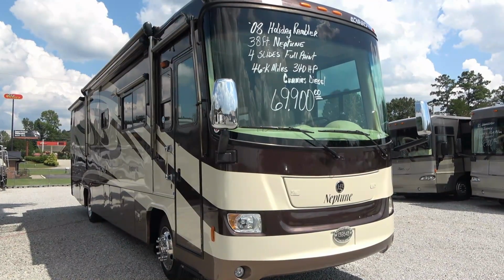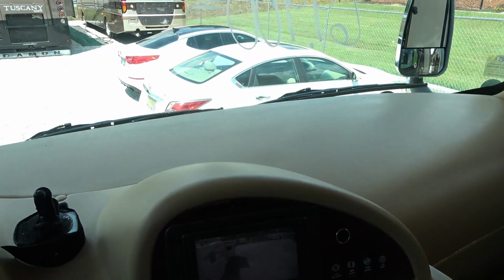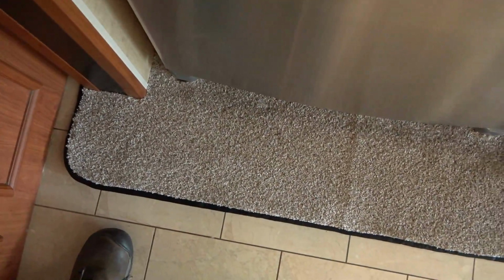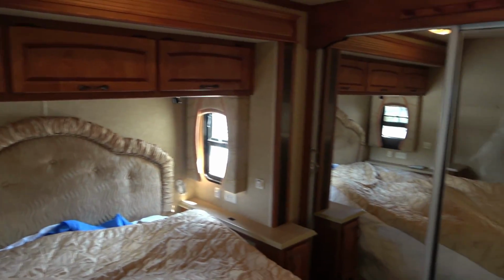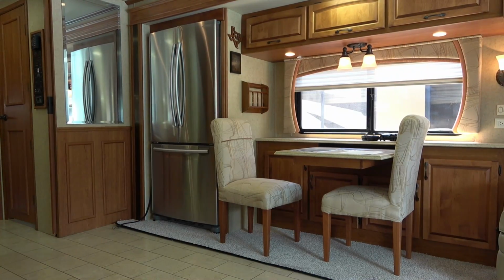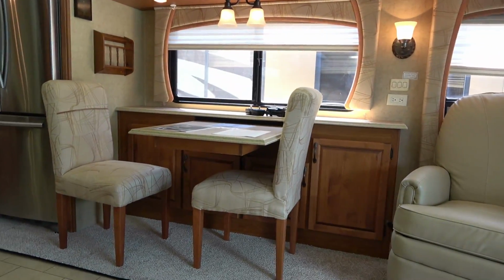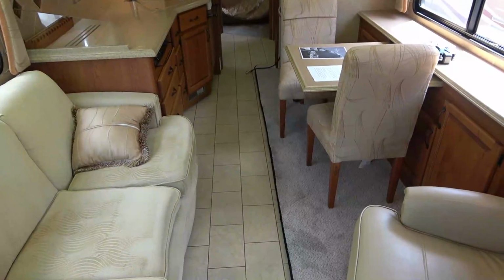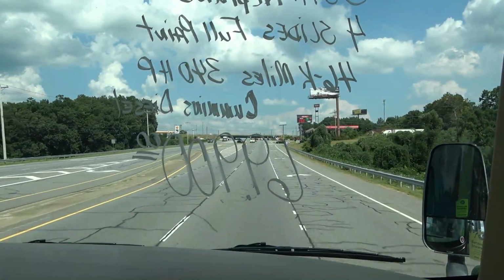SOLD! 2008 Holiday Rambler Neptune XL 37PDQ Diesel, 4 Slides, 47K Miles, Full Body Paint, $69,900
This RV is Sold!!

Year: 2008

Stock # 5183

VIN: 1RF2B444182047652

Make:  Holiday Rambler

Model :  Neptune XL

Model Number : 37PDQ

Mileage:  47,723

Length : 37.3 ft.

Slides : 4

Chassis : Roadmaster RR4R (Has Had Trailing Arm Recall Performed )

Engine : 340 HP Cummins Diesel

Towing Capacity : 7,000 pounds

Transmission: Allison 6 spd. Automatic

Generator :  8 KW Onan  Diesel

Awning:  Power Patio Awning

Furnace :  Dual Ducted

Air Conditioners : 2 x Ducted Unit

Sofa :   Sleeper Sofa

Table Style : Table and Chairs

Water Heater : 10

Master Bedroom Bed Size : Queen

We offer you two options on how to buy this RV . Option A is $69,900 which is haggle free / firm (no matter if you pay cash, finance and or trade) Includes a inspection by our RV Techs that is completed after purchase (please visit our website for a list of what we inspect and repair if needed for the price you pay or click on link above ), 90 Day Nationwide Limited Warranty,  Walk Thru / Demo , Starter Kit , Temp Tag ,a year of free camping ,   and more . Option B is buyer declines all services and buys RV as-it sits (just like we purchased it) , no inspection  , no warranty, no walk thru , in which case we can save you some time and money and will trade off either option . For a price on option B please contact our sales department . We offer discount nationwide delivery (we have sold RV's to all 50 states, Canada, Europe, and even Australia so you are never too far away for us to save you money on a pre-owned RV) . We have some great financing with approved credit and down payment . Parkway RV Center also does not charge any doc fee, no prep fee, no tag / title fee, etc. Don't fall for the big RV dealer fee scam. All those Fee's are 100 % dealer profit !!